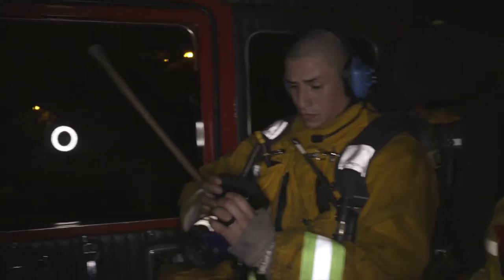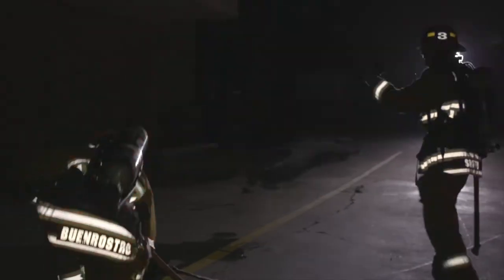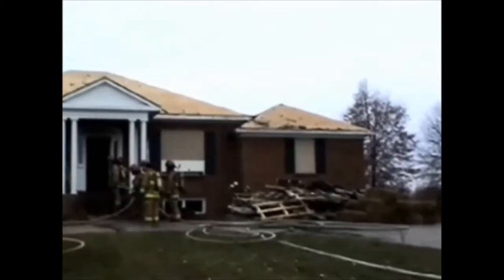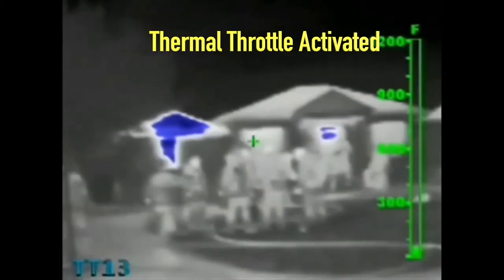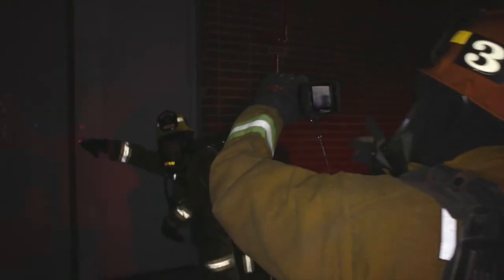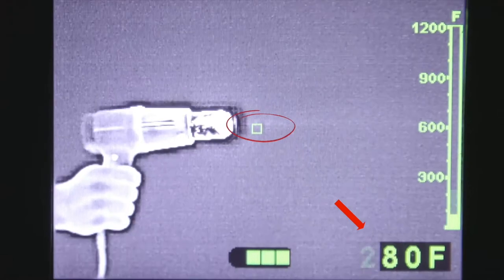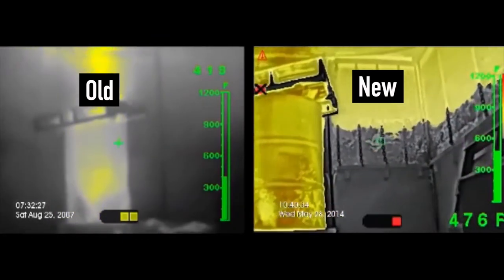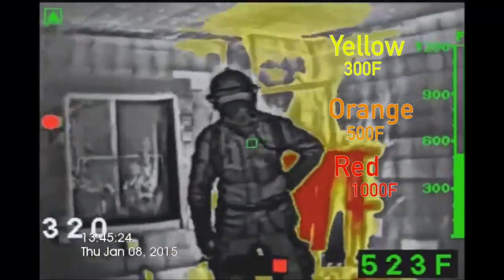Eclipse Thermal Imaging Camera (TIC)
This video outlines the basic features of the Eclipse Thermal Camera and describes how top most effectively deploy it in a structure fire scenario.